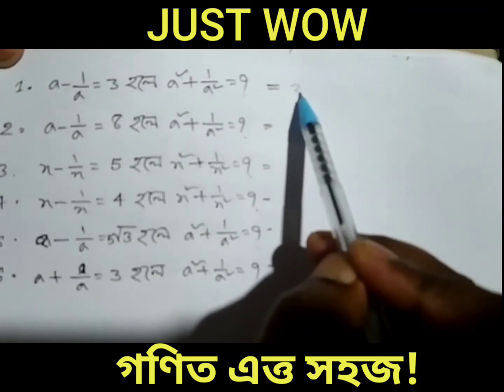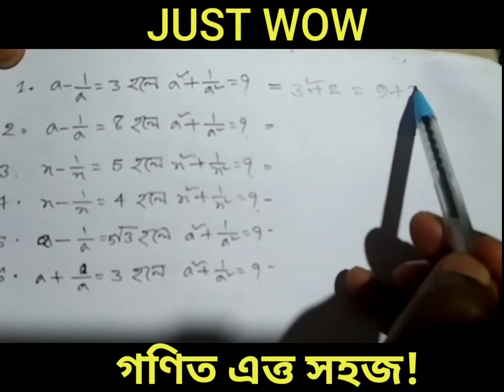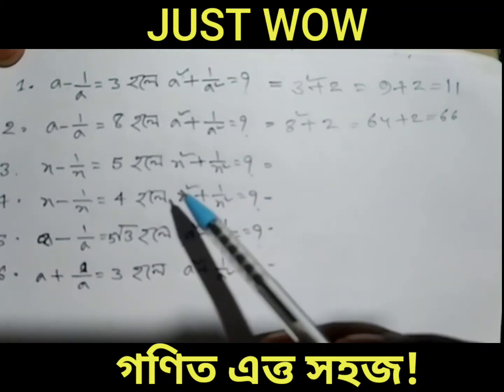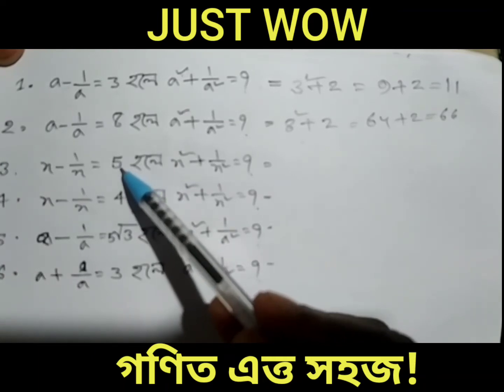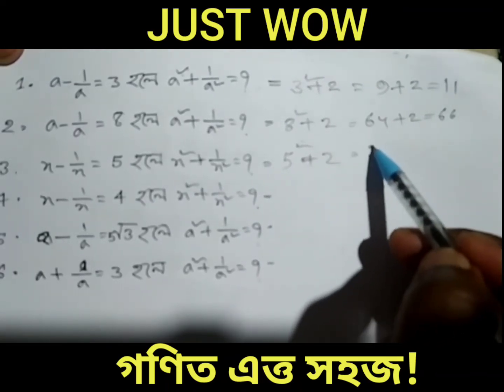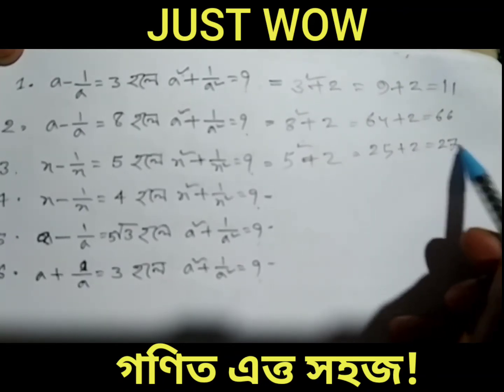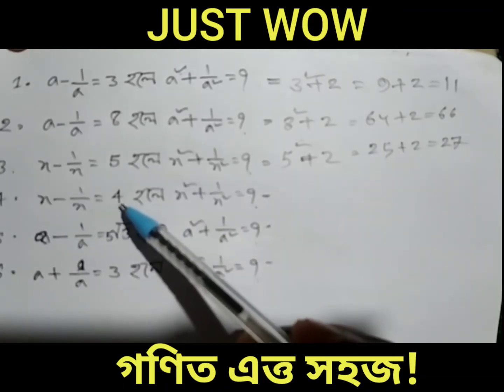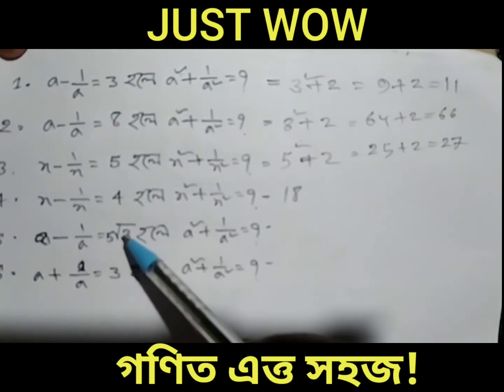মান নির্ণয়ের সেরা টেকনিক! গণিতের ম্যাজিক মাত্র ১ সেকেন্ডে মান নির্ণয় করুন কঠিন অংকের সহজ সামাধান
মান নির্ণয়
বীজগণিত
সহজ বীজগণিত
গণিতের জাদু
গনিতের টেকনিক
৮ম শ্রেণির গণিত
৯ম শ্রেণির গণিত
১০ম শ্রেণির গণিত
বিসিএস ম্যাত
শিক্ষক নিবন্ধন ম্যাত